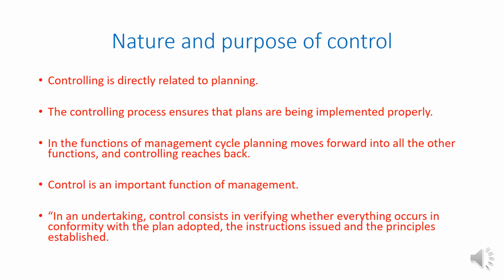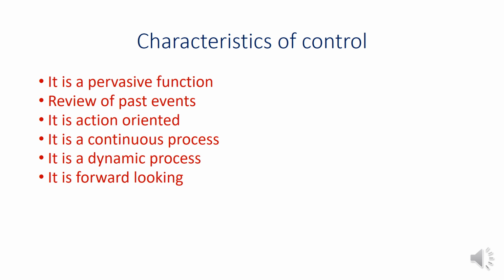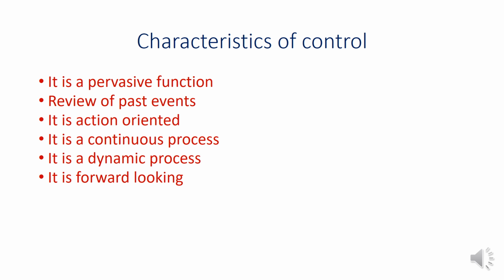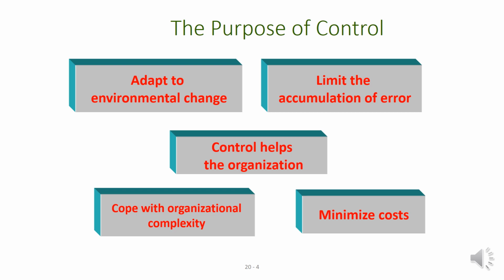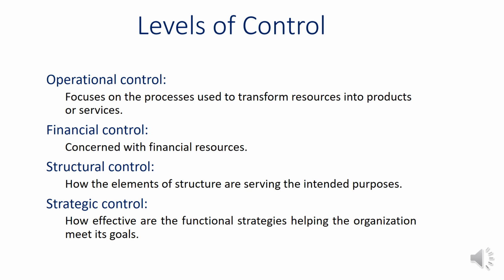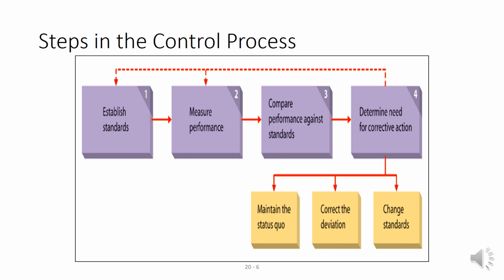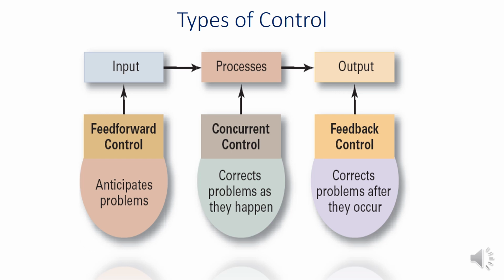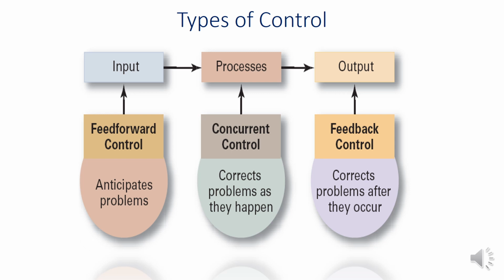POM Unit 5 controlling process